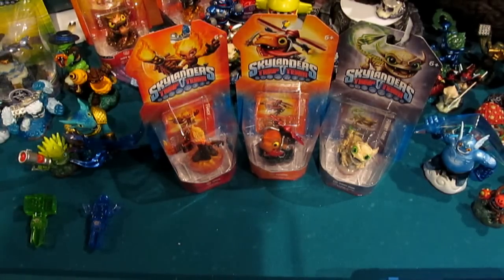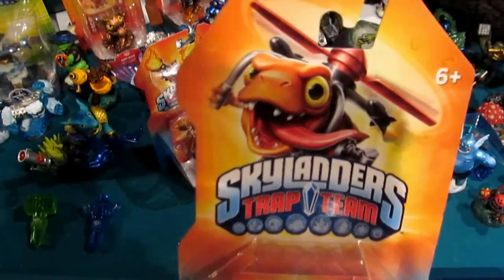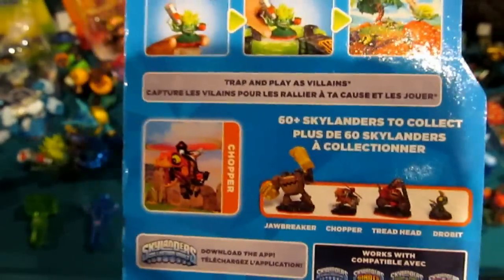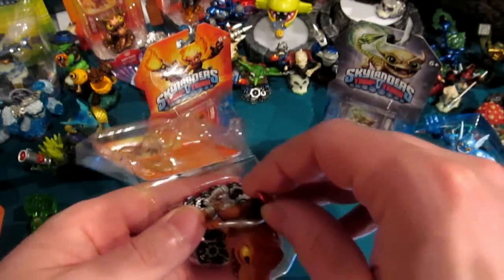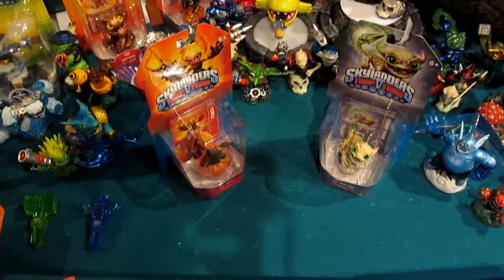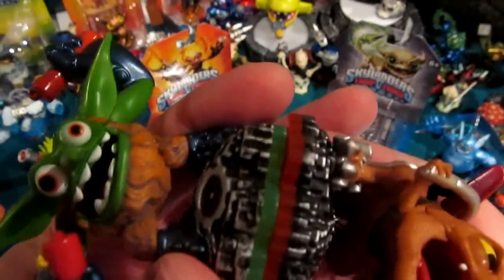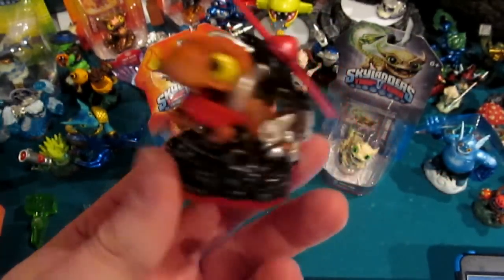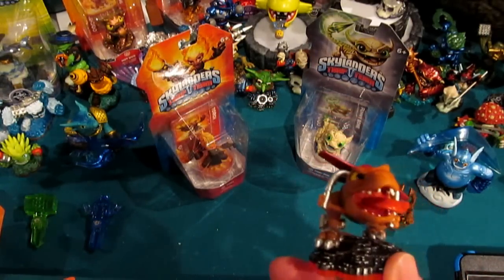Skylanders Trap Team Unboxing Chopper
This video showcases the unboxing of Tech Element Newlander Chopper...He looks awesome outside of the packaging and has a really cool "two face" feature.

More Pictures and Info Coming Soon!